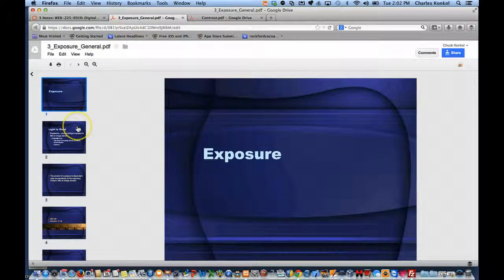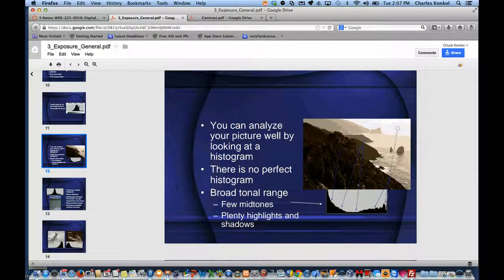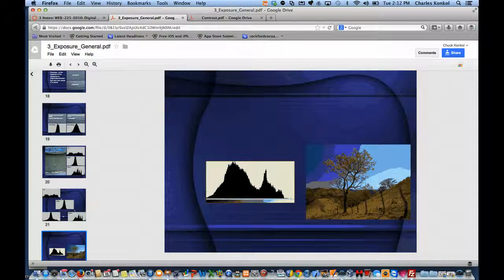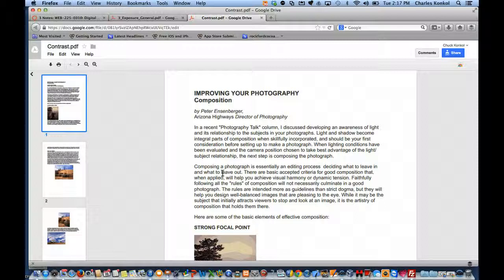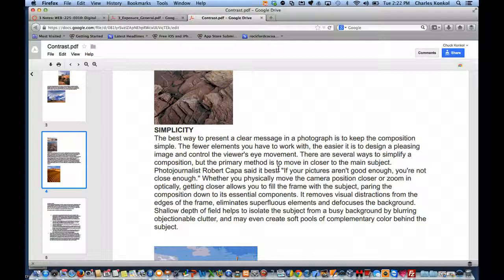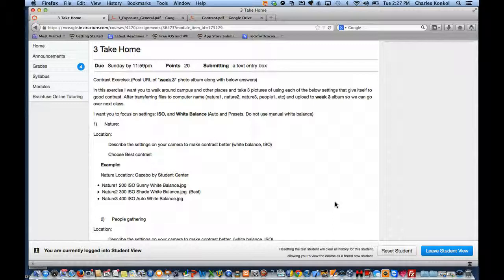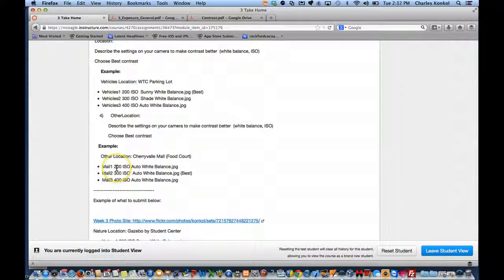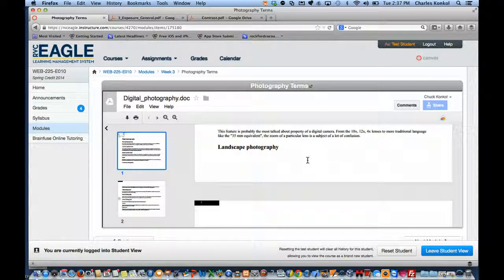Web225 Week 3 Spring14